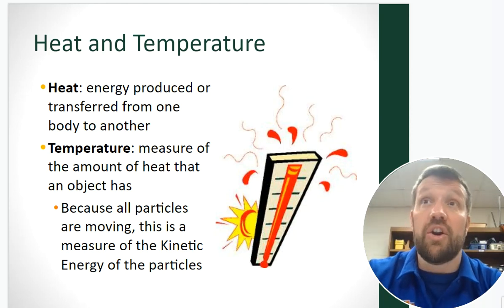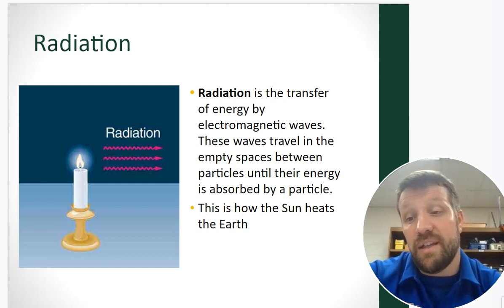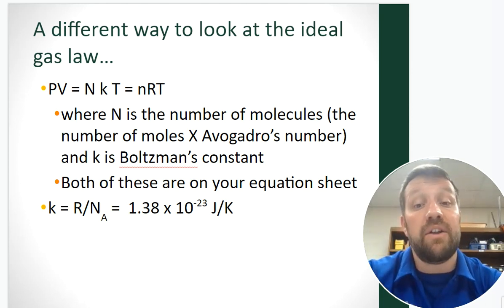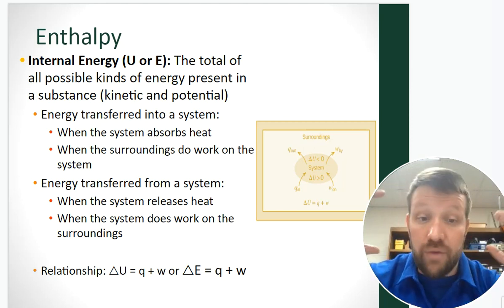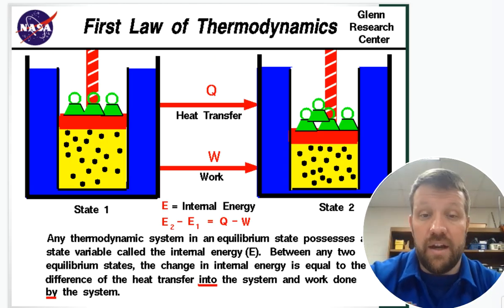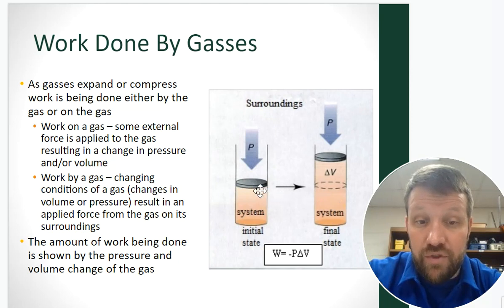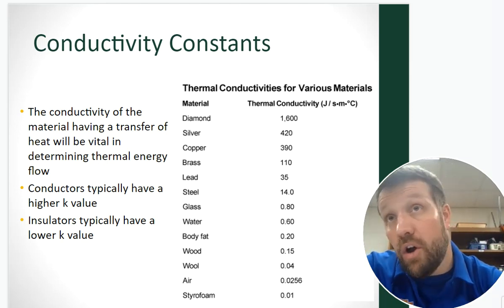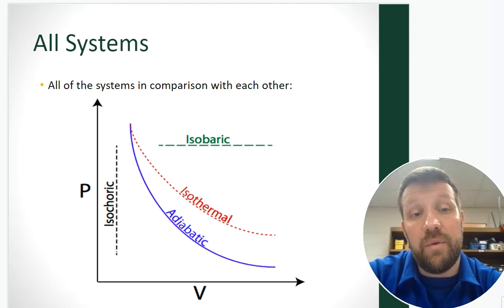AP Physics 2 - Unit 2 Notes Thermodynamics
This video is meant for AP Physics 2 students as they start the Thermodynamics unit. Students should use this and materials posted on my website to learn about Thermodynamics.